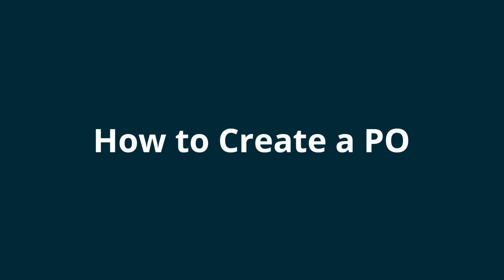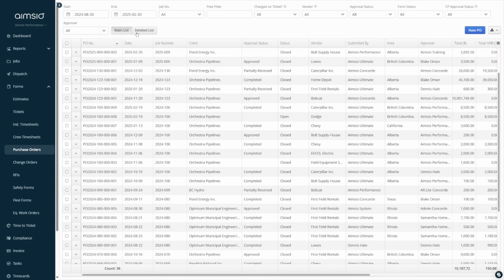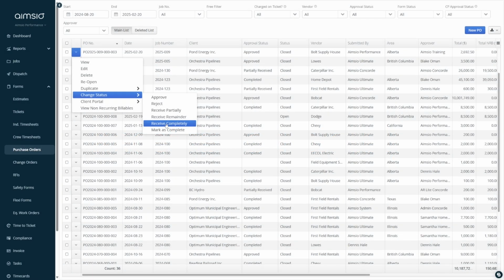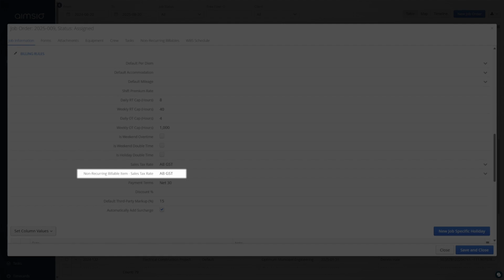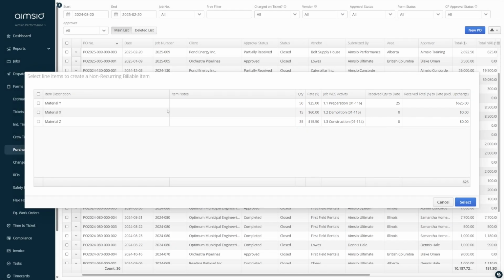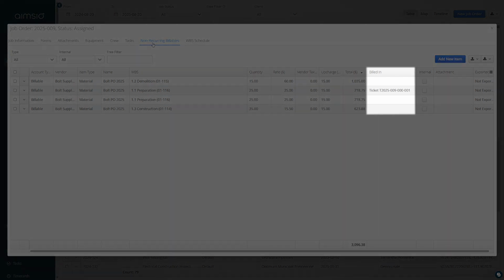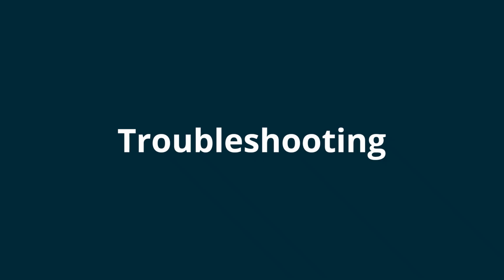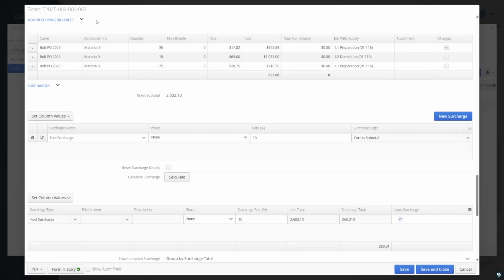Aimsio Purchase Orders: Managing Third-Party Billing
Learn how Aimsio helps customers track and charge their third-party spending.

00:00 - Overview
00:24 - How to Create a PO
01:19 - How to Approve a PO
02:03 - Non-Recurring Billable Items
02:47 - Receive Completely
04:09 - Receive Partially
05:20 - Receive Completely
05:40 - How to Complete a PO
06:12 - How to Locate NRBs
07:02 - How to Charge NRBs
07:48 - Troubleshooting